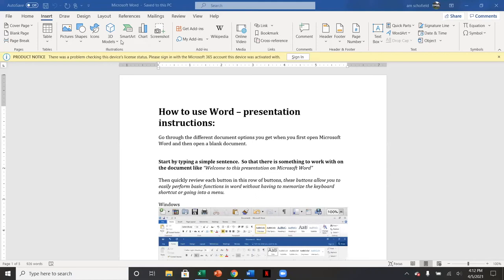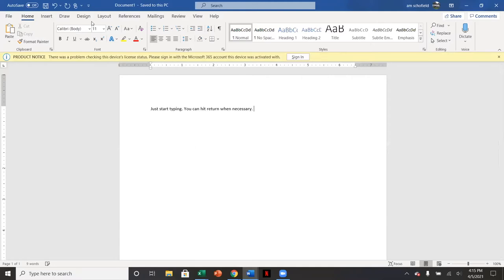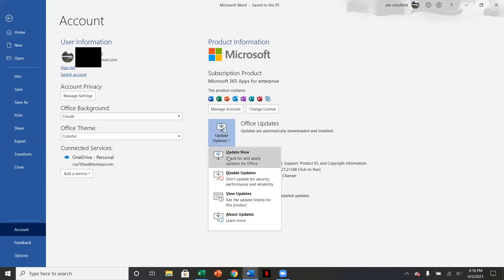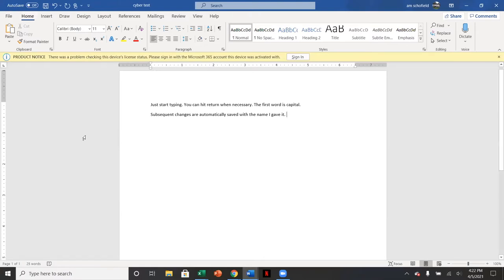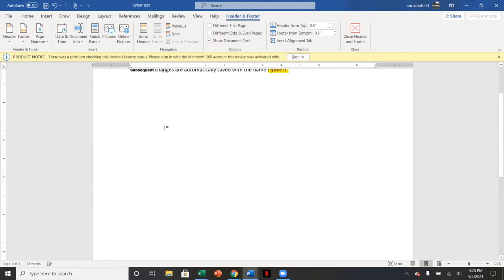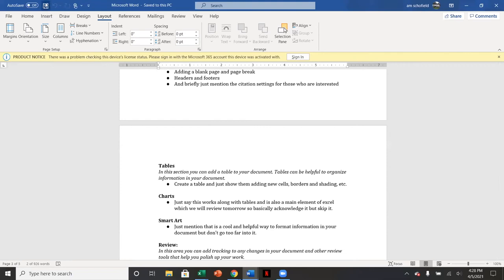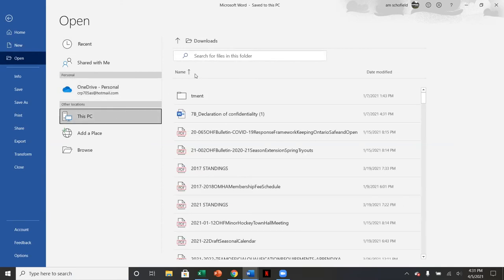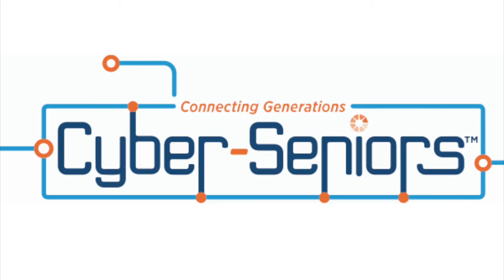Review of Microsoft Word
During this session, we will conduct a review of MS Word, the popular document composition software.